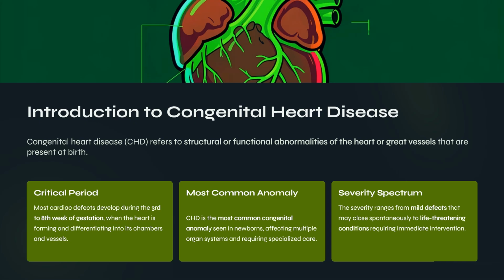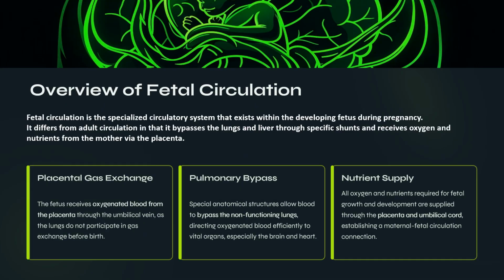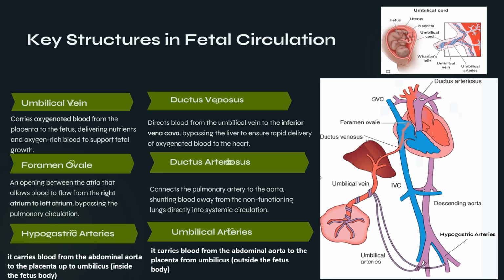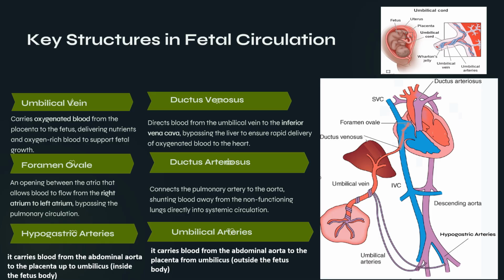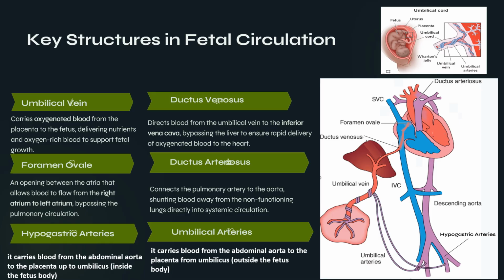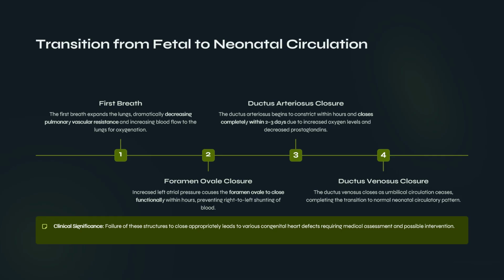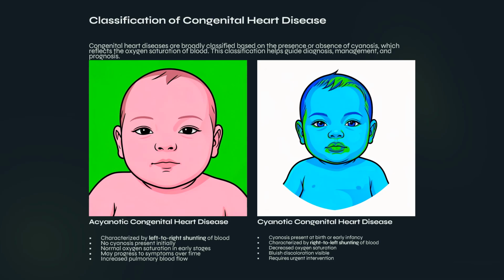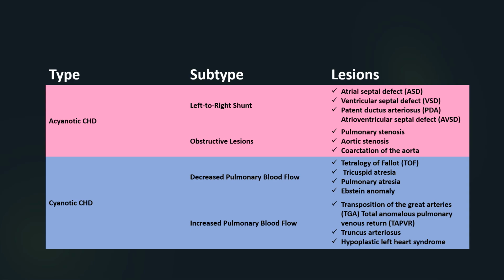Congenital Heart Disease & Fetal circulation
this video explains about congenital heart disease and fetal circulation.